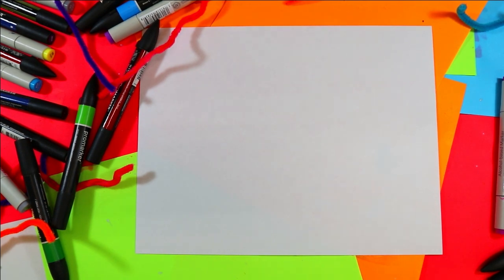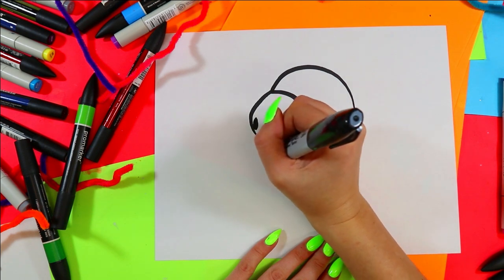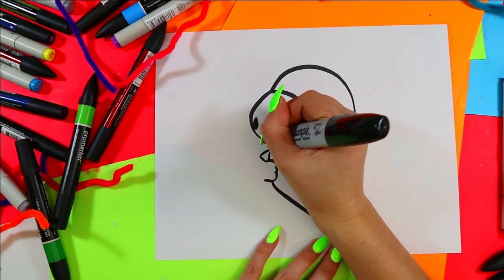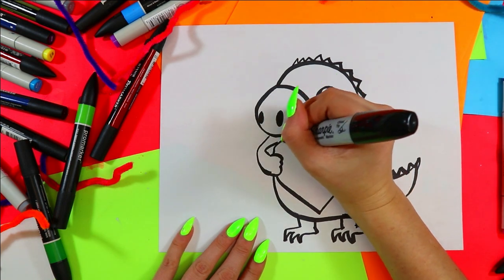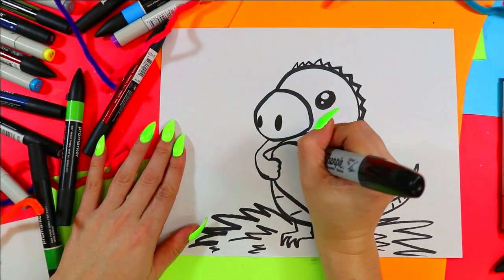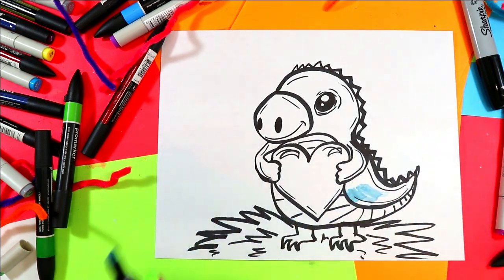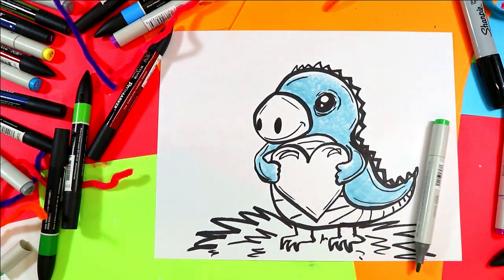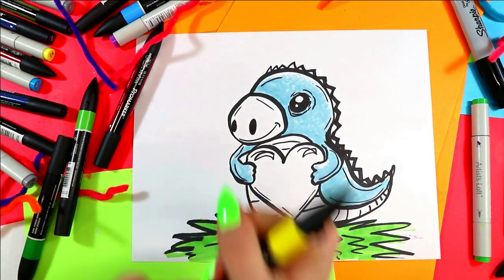Art Lesson: Valentine's Day Dinosaur Art Tutorial for Kids with Ms Artastic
Drawing Time! Let's make a Valentine's Day Dinosaur with this guided art tutorial that makes learning art and how to draw easy to do. Step-by-Step Art Making Fun! Super Cute & So Easy to do! Use whatever mediums or materials that you have and follow along with this art tutorial! This is a quick and easy, hands-on drawing and art tutorial that you can do at home or in the classroom. Grab your Art Making Mediums and Let's Make Some Art!

4) Ms Artastic Blog | Art Education Resources & Tips:VISIT MY Art Education Blog